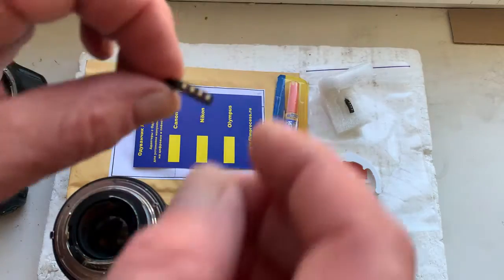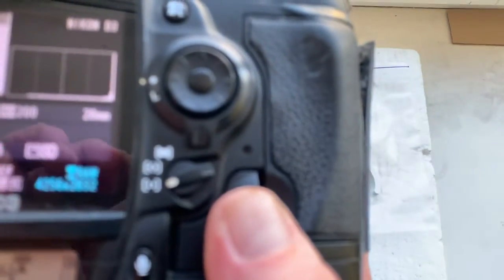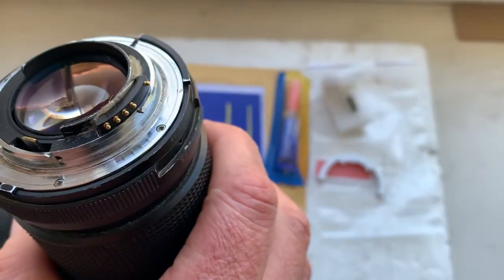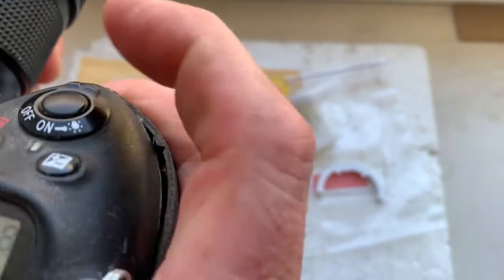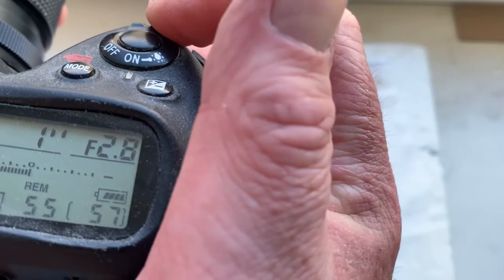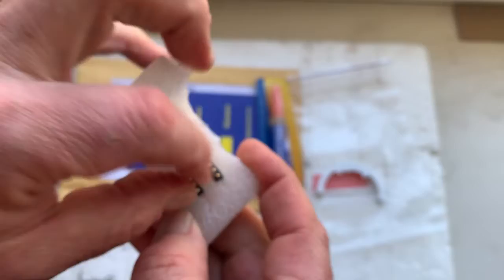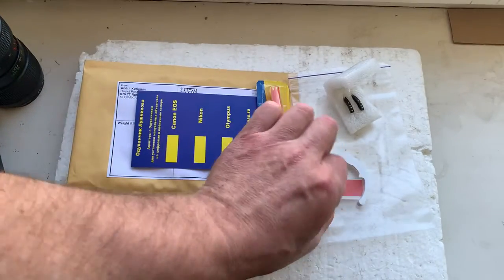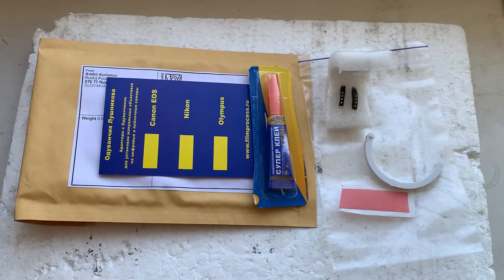Nikon Dandelion chip. 2 pcs. (For Michael F.)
For:
 25mm/f2.8-16
For direct purchase write to me:
Andrii Kurianov
Ukraine